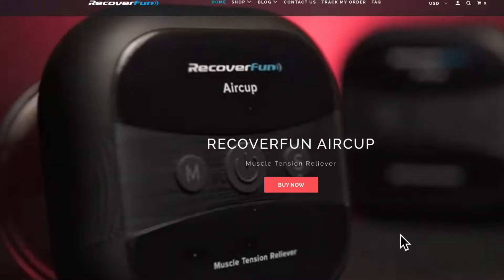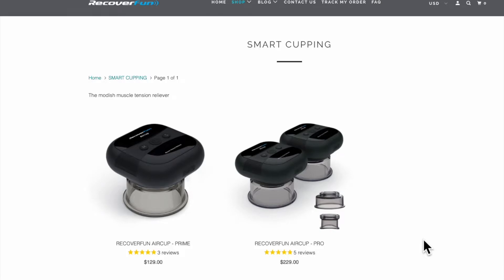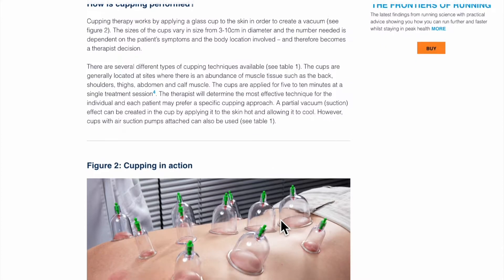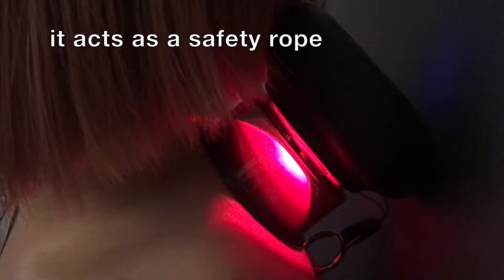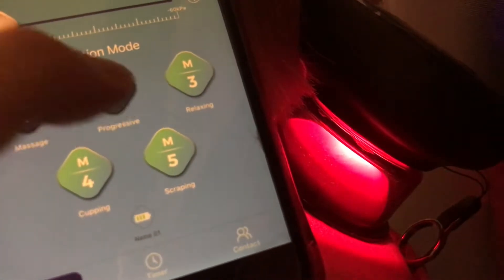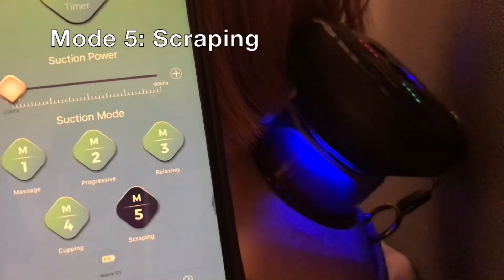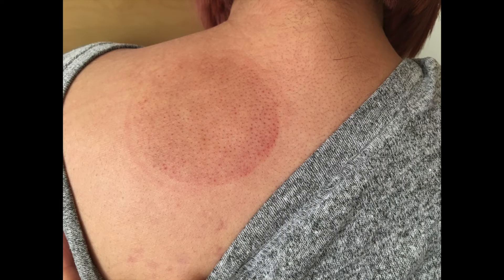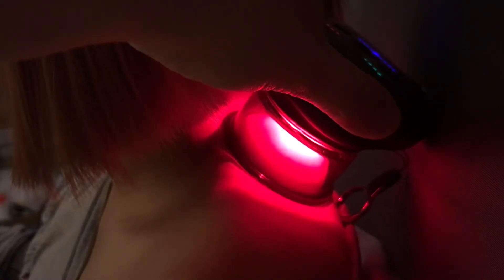DIY Cupping: RecoverFun AirCup Detailed Review